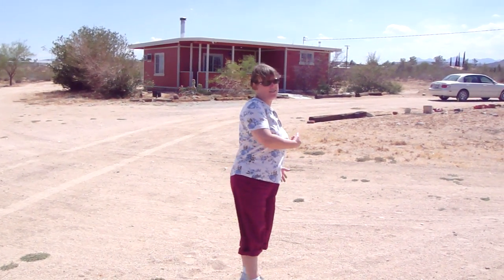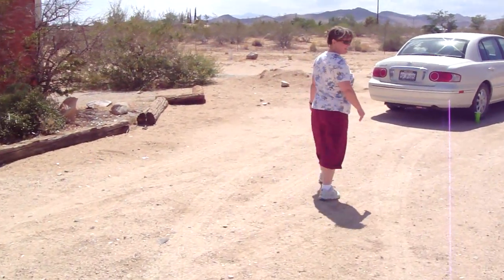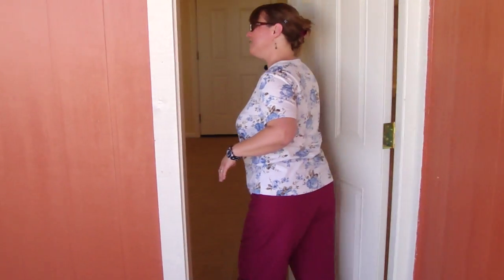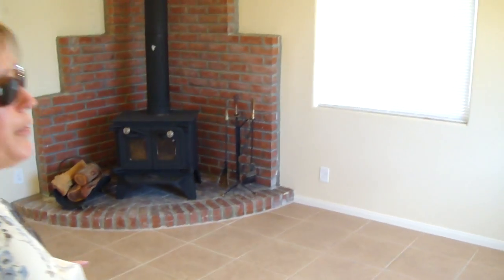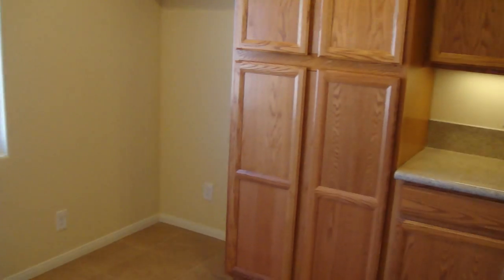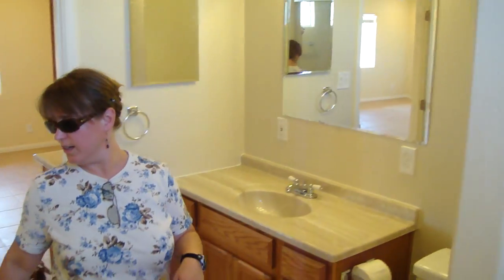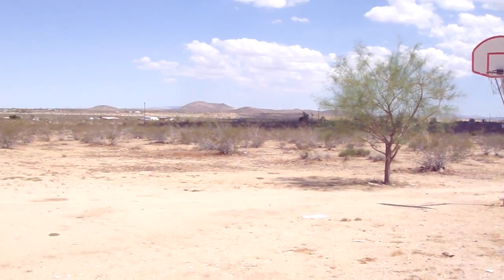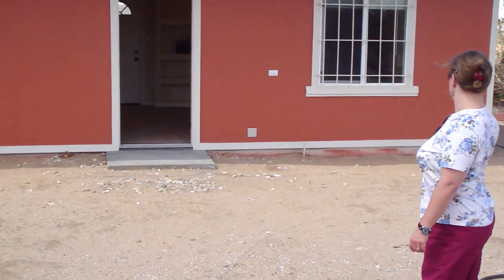Emerald Outpost - Taken with Sony T-900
Emerald Outpost is located in the Joshua Tree area.   We recently fixed this little place up and now call it Emerald Outpost